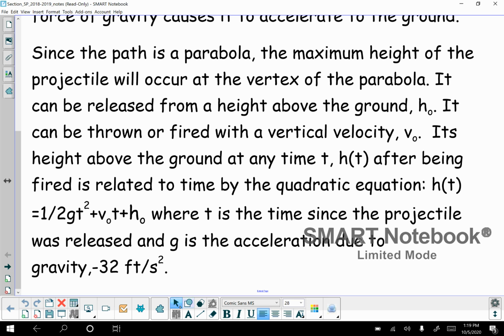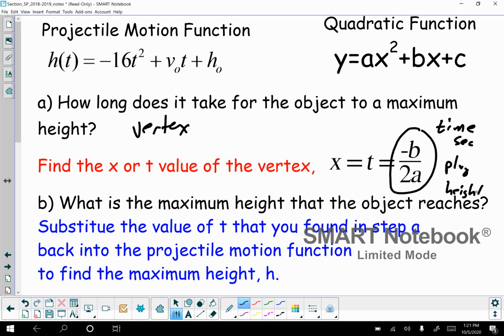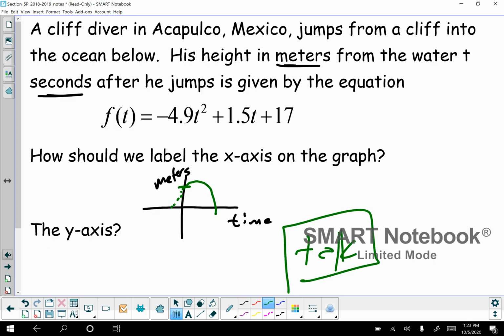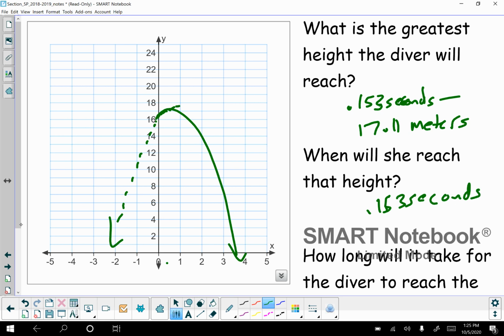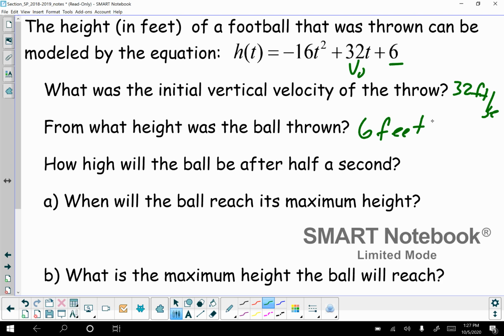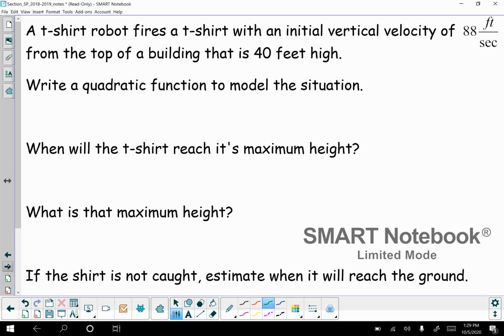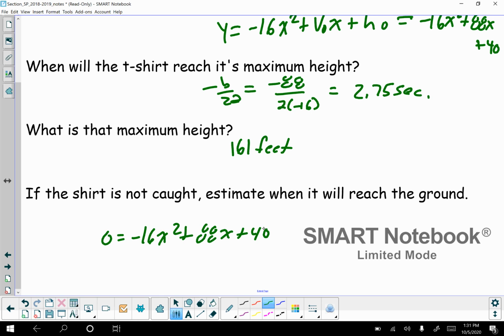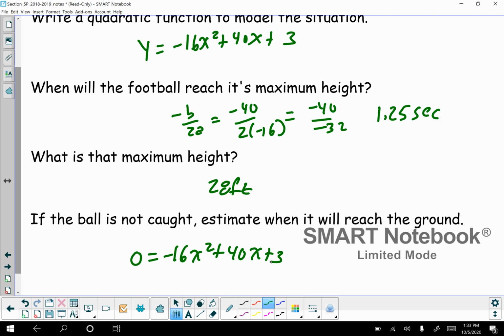5 P video notes accelerated algebra 2